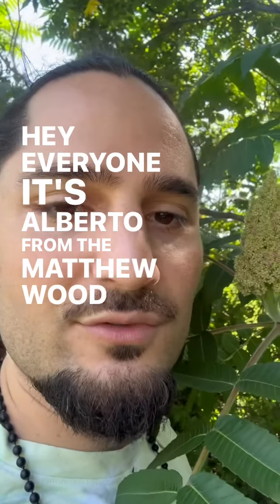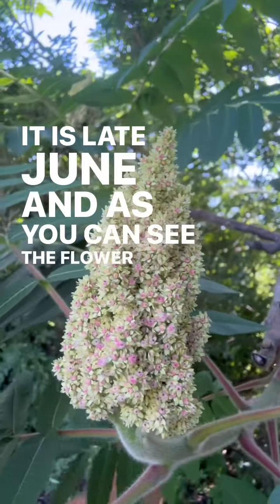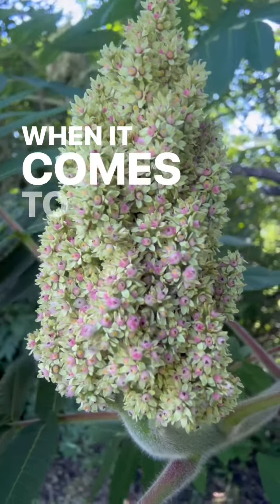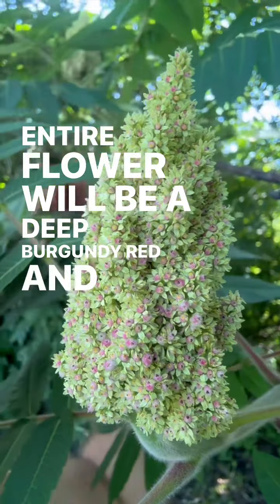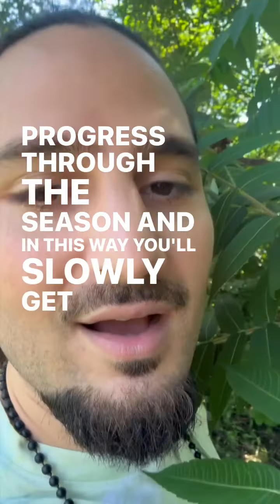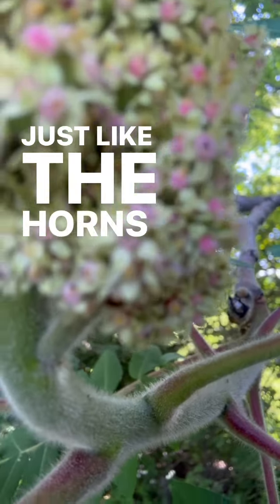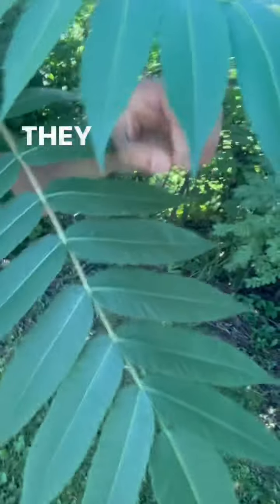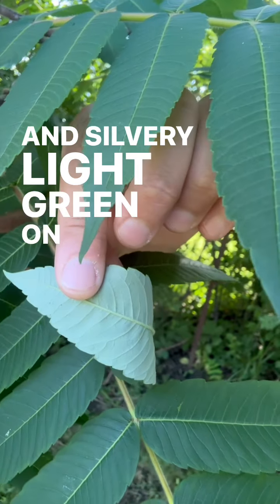Plant Walk: Staghorn Sumac, Rhus typhina & its Affinity for the Kidneys & Urinary Tract